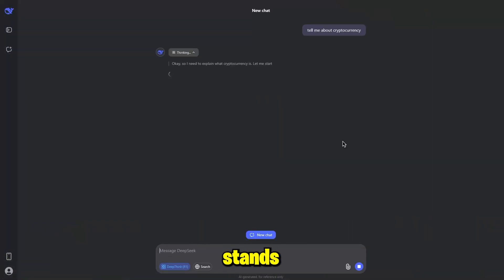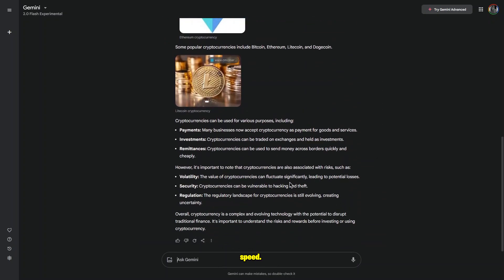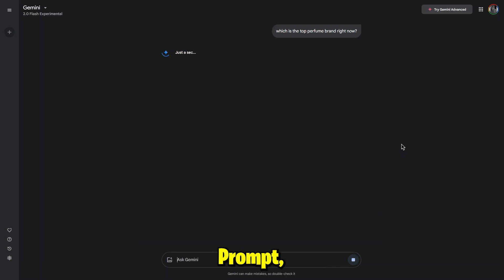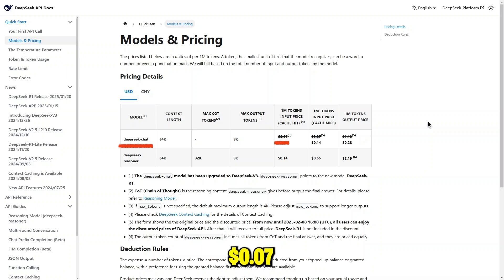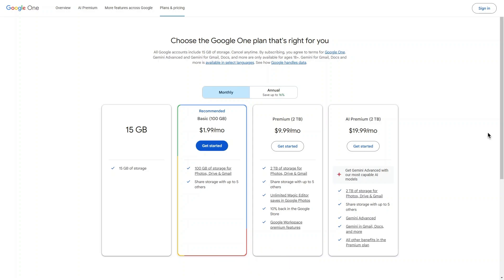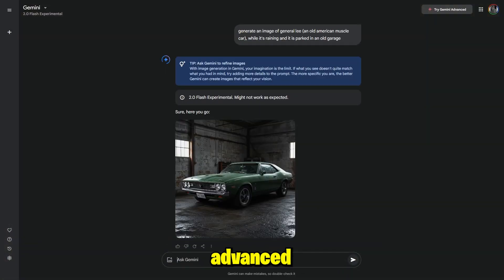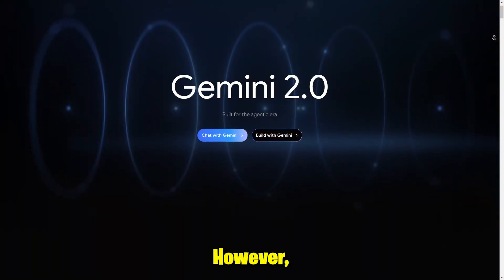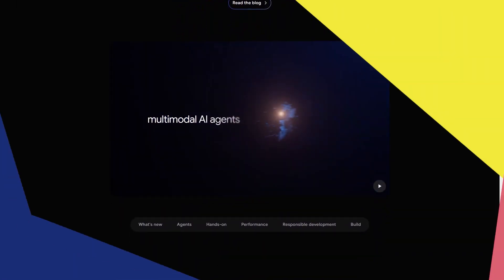DeepSeek AI VS Gemini AI | Which One Is Better?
Wondering which AI model is better between DeepSeek AI and Gemini AI? This comparison breaks down their features, performance, accuracy, and use cases to help you choose the right one.